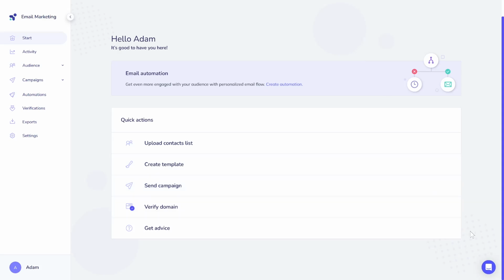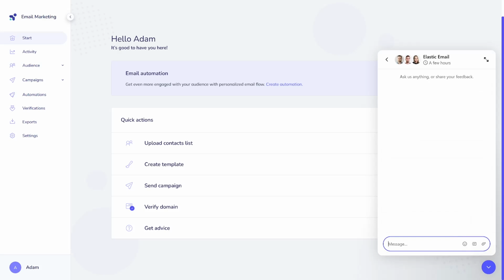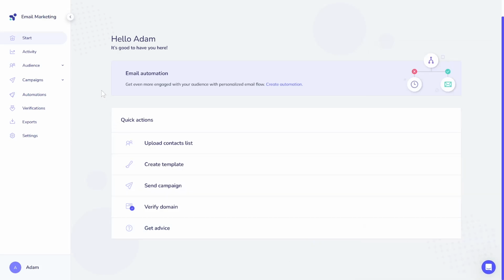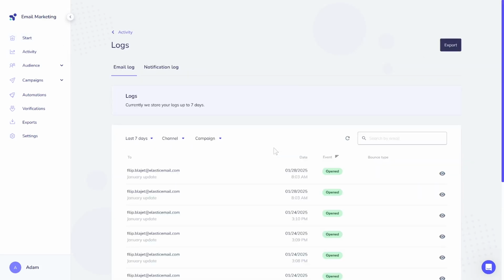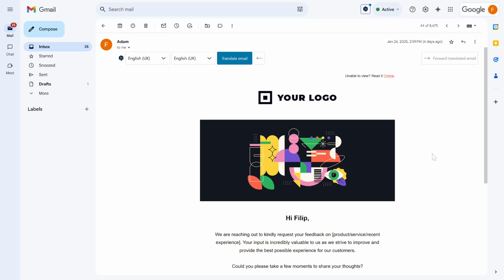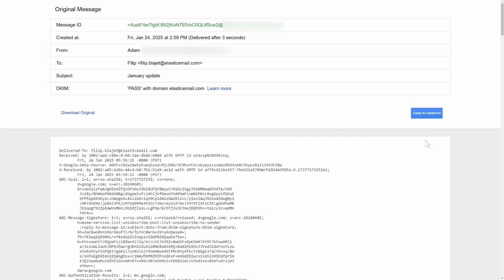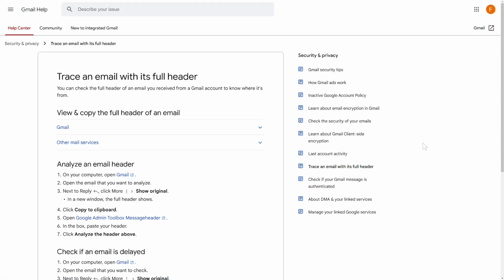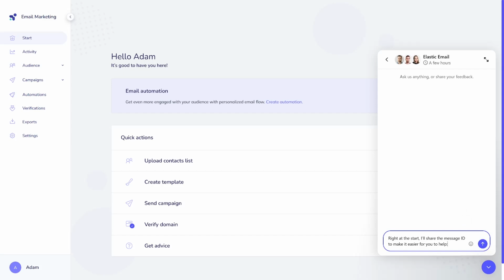How can you find the MessageID and speed up the time required for a customer support investigation?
The MessageID can significantly make the job easier for our Customer Support. It allows for quicker identification of the campaign or specific email that should be the main focus of an investigation. How can you find it in your Elastic Email account or email client?

0:00 - Intro
0:06 - What is the MessageID
0:27 - How to find your MessageID
1:15 - How to use it?

Mentioned videos and articles:
1. MessageID in Elastic Email product
3. How to analyze email headers/show original for different providers
4. Test out for free

- try our product for free, no credit card needed